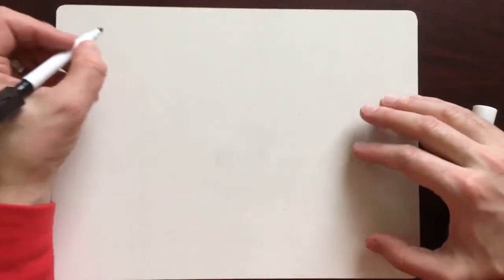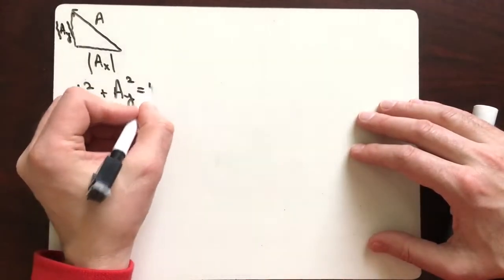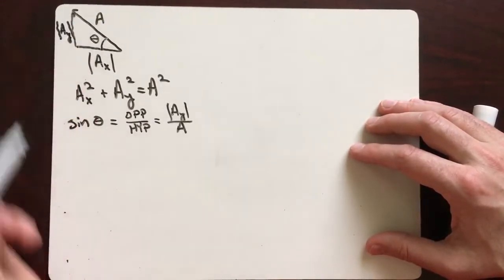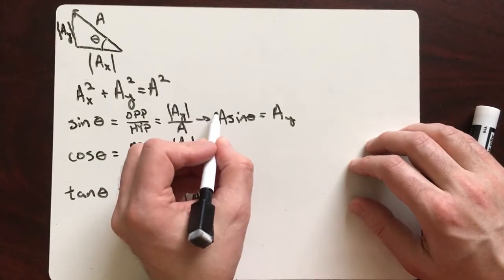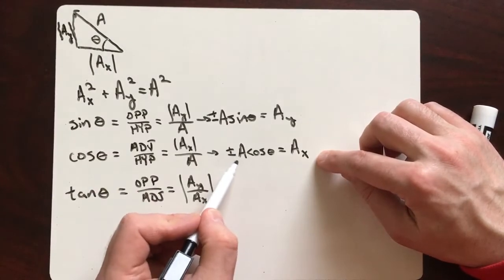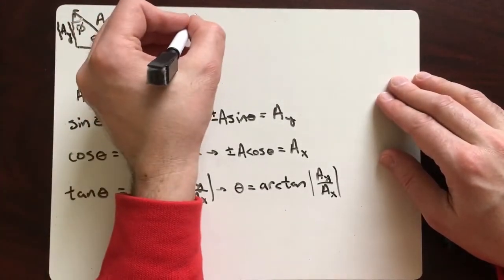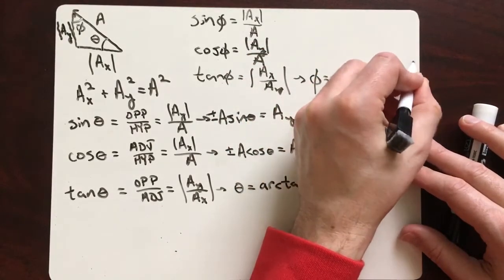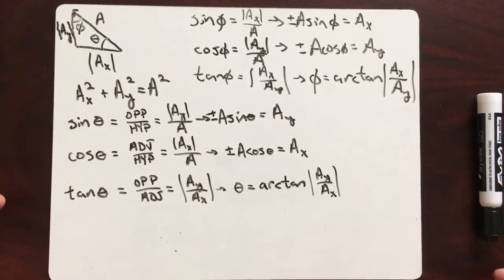Vector components & trig relationships